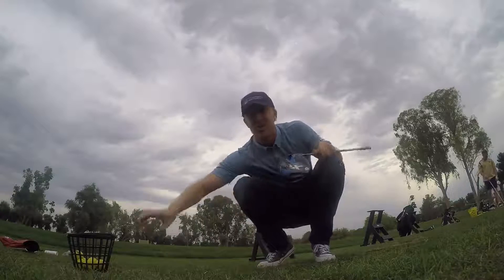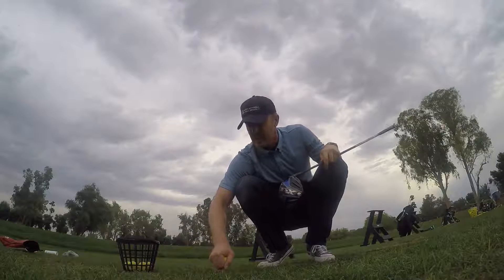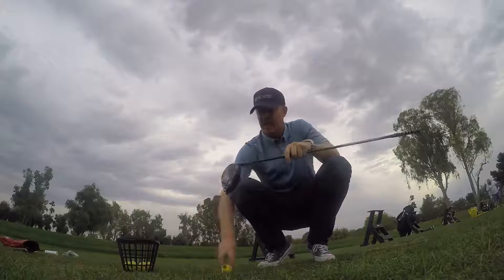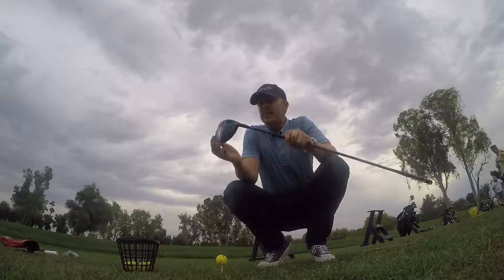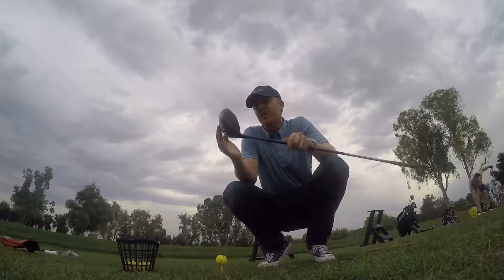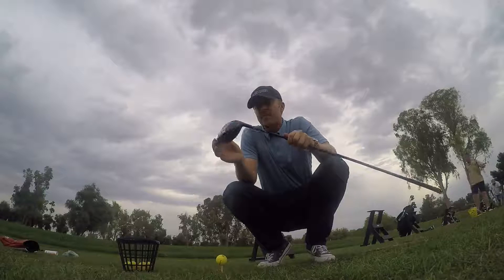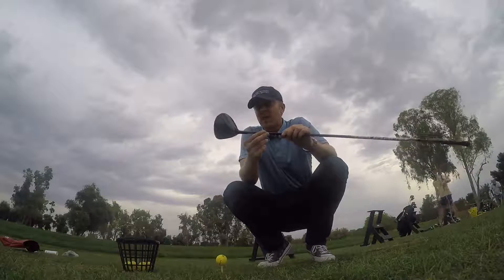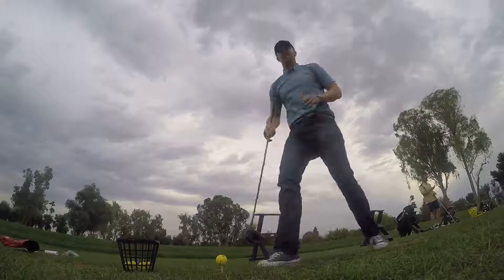Callaway driver review